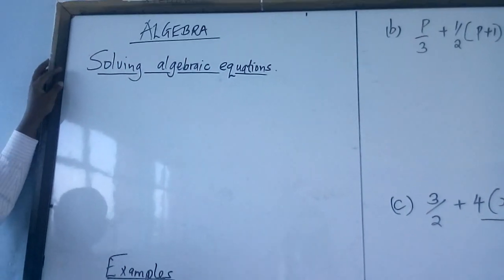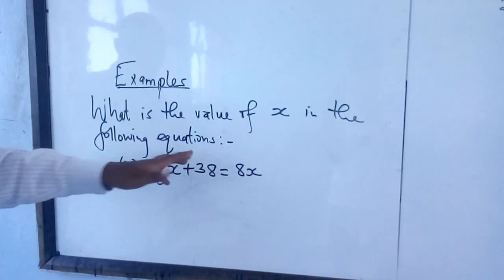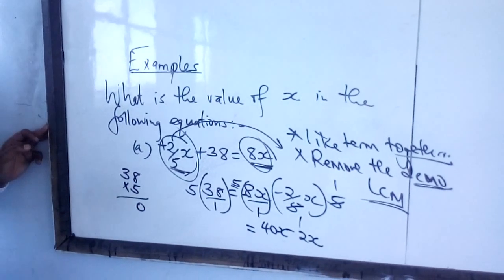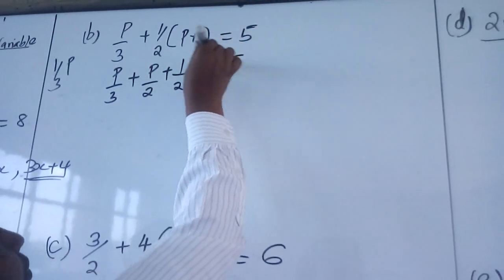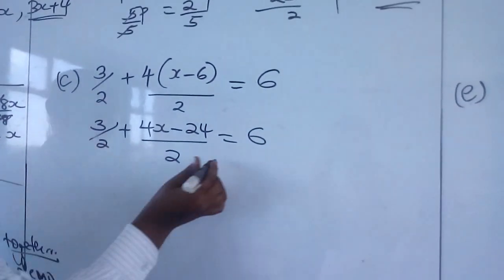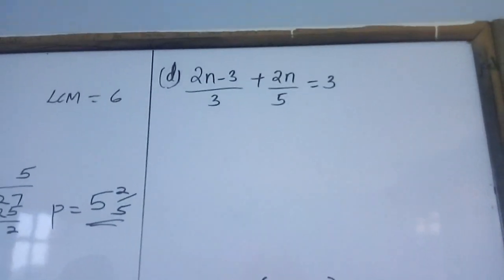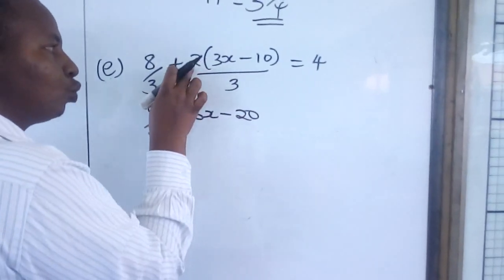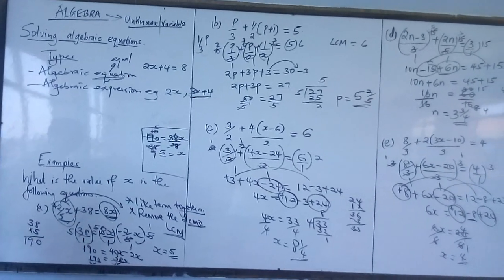Solving algebraic equation